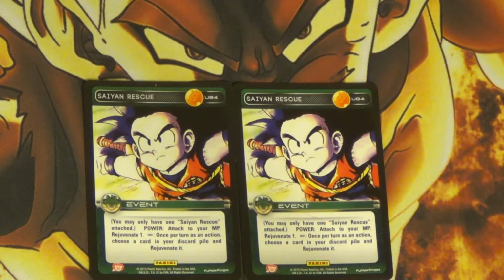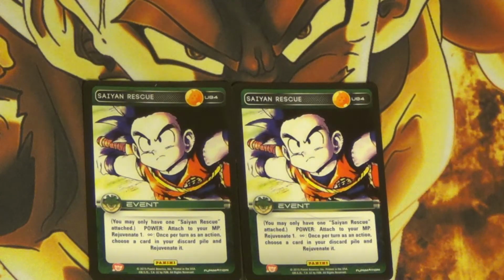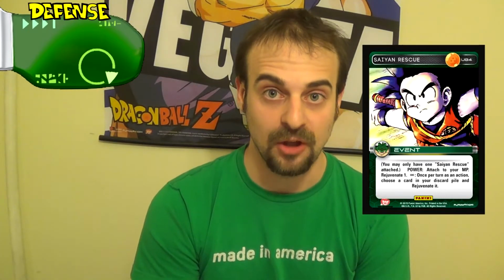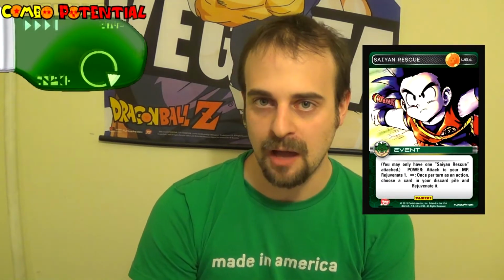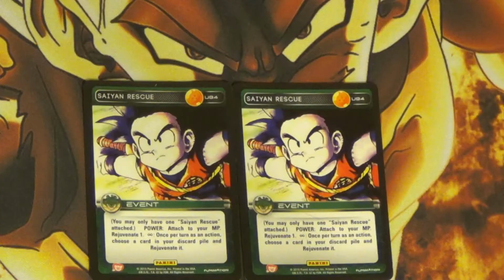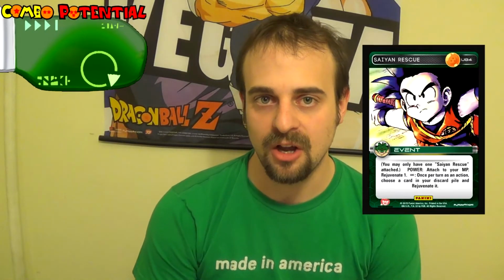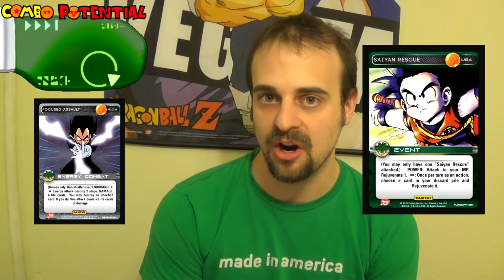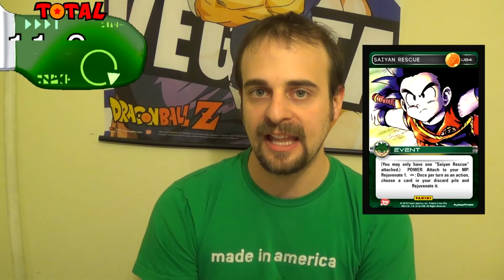Saiyan Rescue (Card of the Week 13) Panini DBZ TCG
This Week: Saiyan Rescue

Card of the Week for the PanZ card game, Panini America's rehash of the legendary Dragon Ball Z Collectible Card Game by Score Entertainment